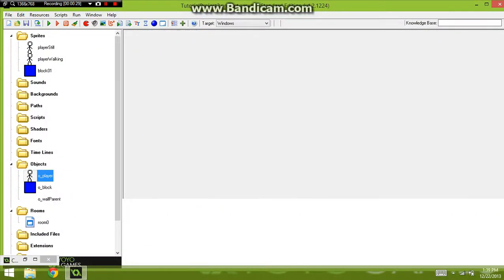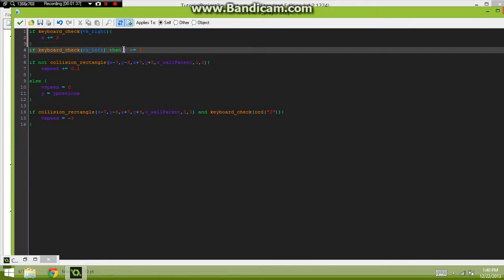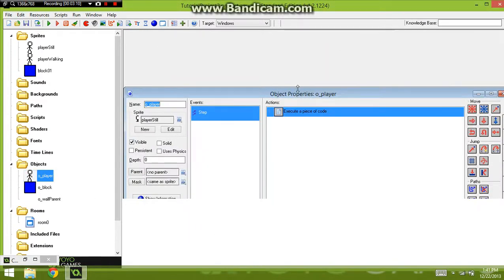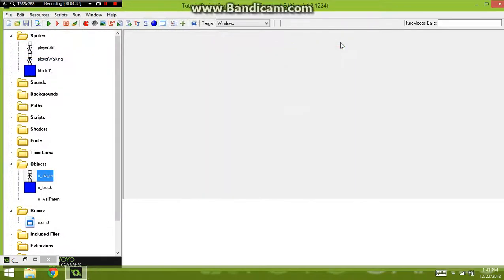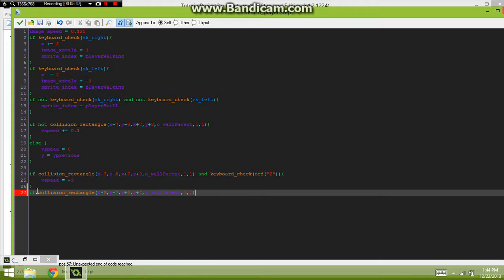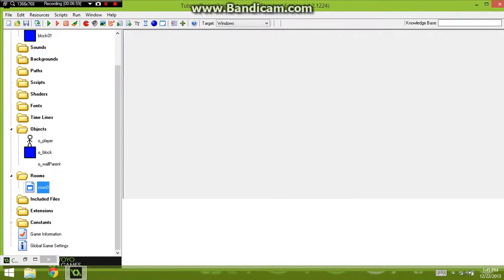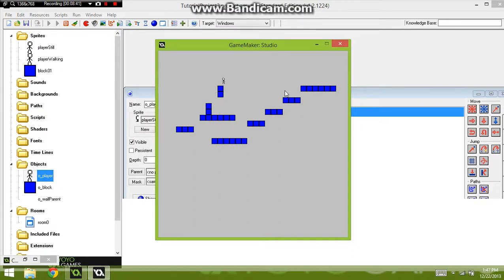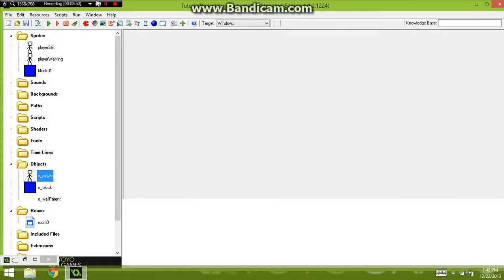GAMEMAKER TUTORIALS 09 -- Platforming! (Part the Second)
In this video I cover some sprite changing, animation, and horizontal collisions.

In the next video I will wrap up some of the bugs that currently plague the game. In your own projects, bugfixing can be a long and painful procedure, especially with more complicated projects, because you may simply have no idea as to what caused the bug. Just a warning there.

Reviewing collision_rectangle, because I did a pretty terrible job explaining it:
-The first 4 parameters (x1,y1,x2,y2) are two points, one being at x=x1, y=y1, and the other being at x=x2, y=y2. This makes a area of detection of a rectangle between the two points.

-I set the horizontal collision box vertically shorter than the vertical collision box because if your collision box edge is at the bottom of your sprite, it will collide with the floor below the player and stop them moving horizontally, as if they had ran into a wall.

-The last three parameters are not too difficult to understand. One determines the object (or parent object) to test for a collision with. The sixth parameter allows precise collisions, so if a sprite is given precise collisions (I'll go over this soon) then the precise collisions are used. The seventh parameter, notme, is a true/false of whether the object can collide with itself. Normally, just set the last two parameters to "true" or "1", and it works.

As always, please leave a like or comment if you enjoyed the video, or if it helped you. I'll try to get any questions or suggestions.